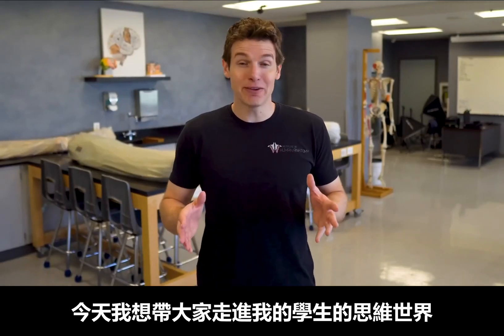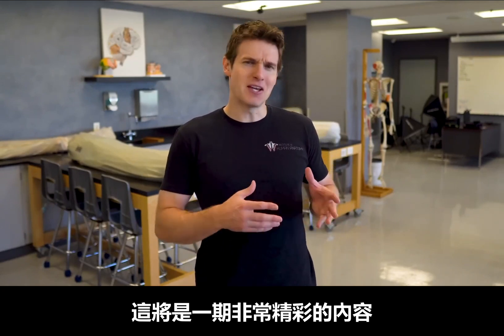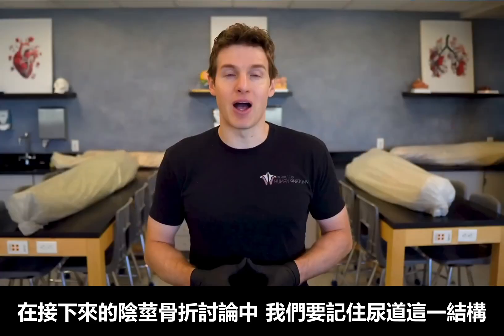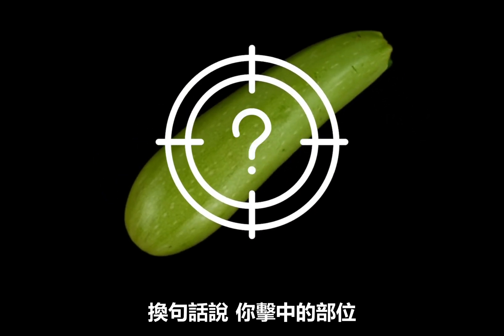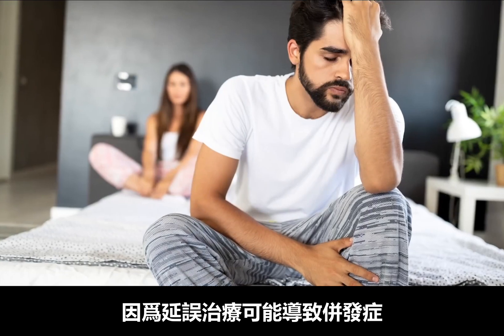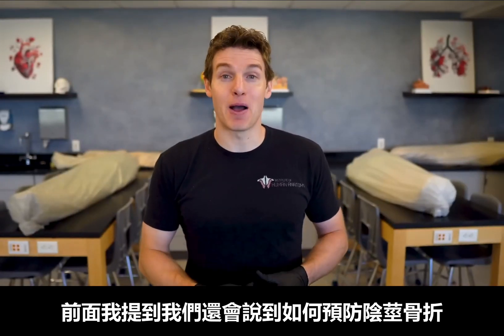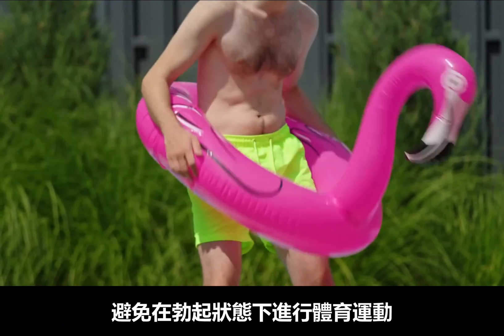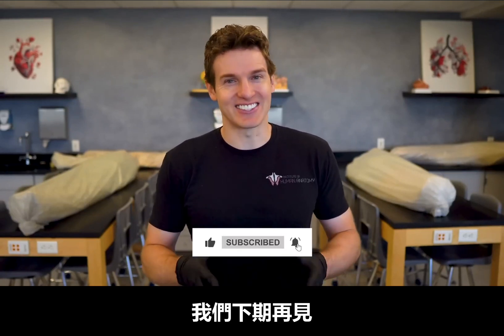【陰莖骨折】讓人身心受創的一種骨折，到底有多痛苦？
一個人的生殖能力就此毀滅？
如此讓人身心大受創擊的骨折，
到底有多痛苦？
本期內容非常硬核，一起走進本期人體解剖實驗室吧！